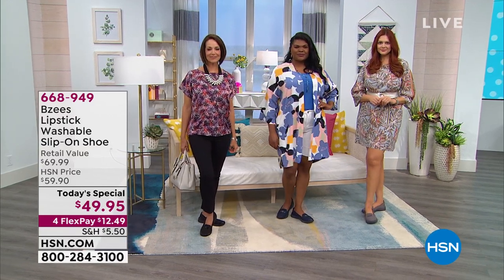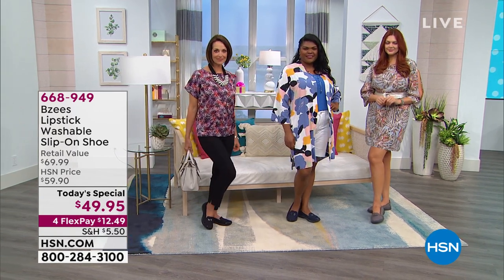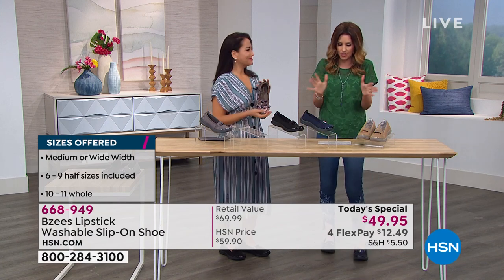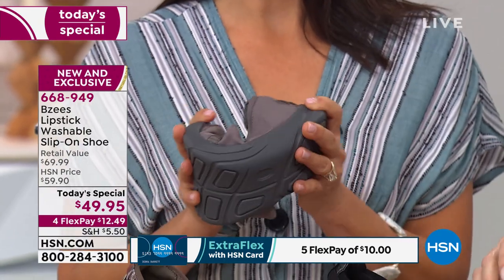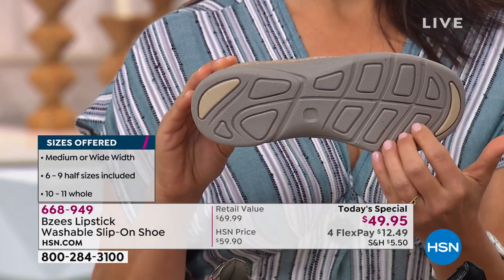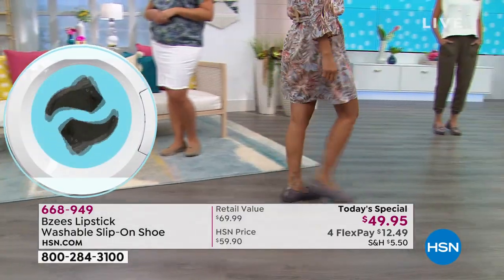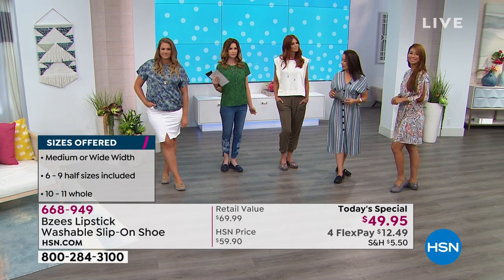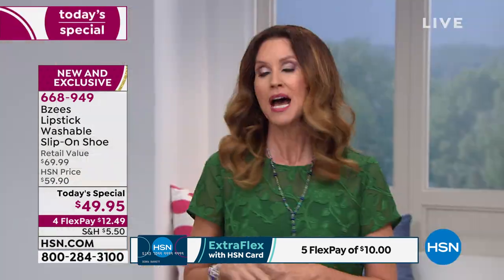Bzees Lipstick Washable SlipOn Shoe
Kiss your wornout shoes goodbye and slip into an adorable flat with comfort features you'll love. From super puff cushioning at the heel to the comfort collar and memory foam arch, the Bzees Lipstick slipon is a treat for your feet.